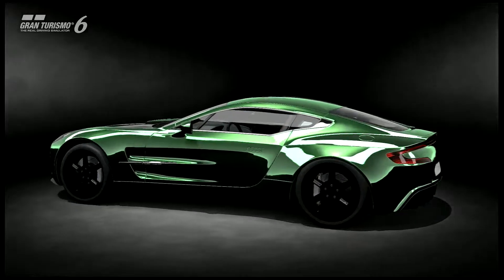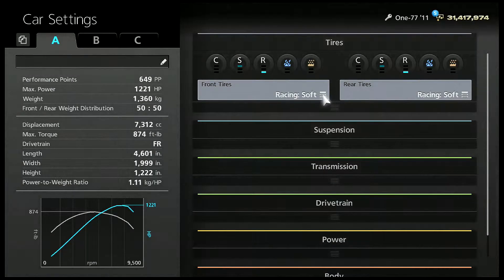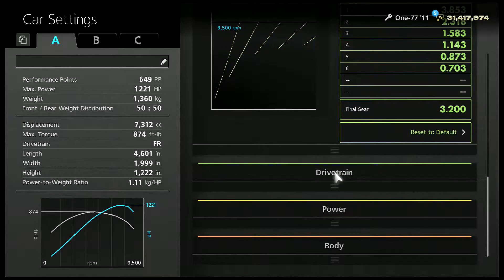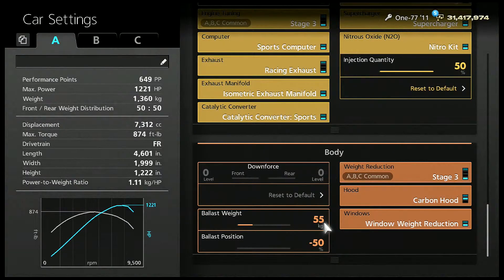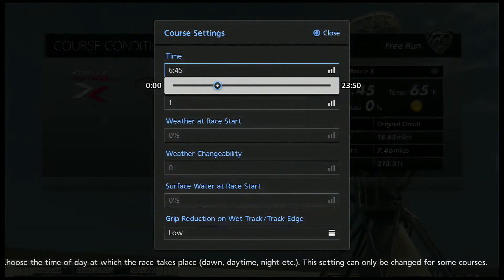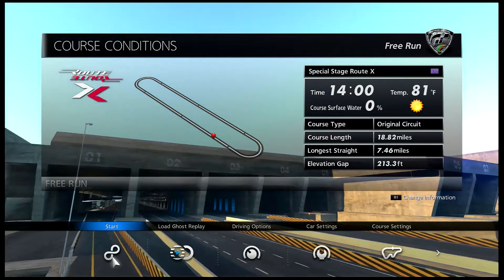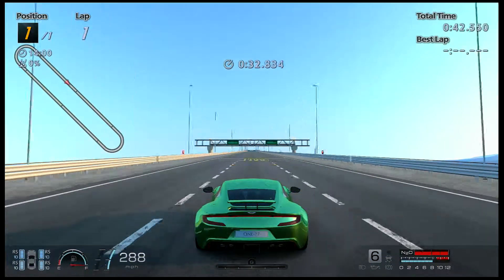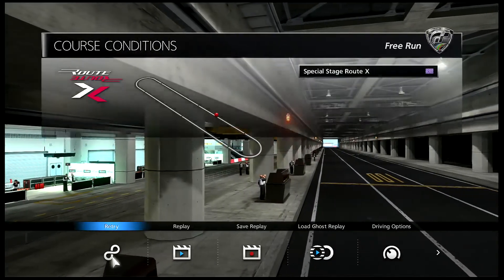GT6 Top Speed Tune for the Aston Martin One 77 (298 mph)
Here's a top speed Tune for the Aston Martin One 77. It will reach 300 mph but it cruses at 298 mph.

If you guys every want to join us in tournaments or just come racing you can ad me my PSN user name is SLY_RED333

All music in the video is from the game I did not add any music to the video.